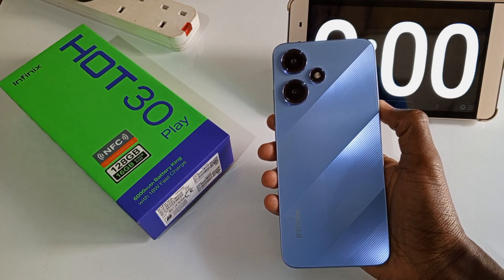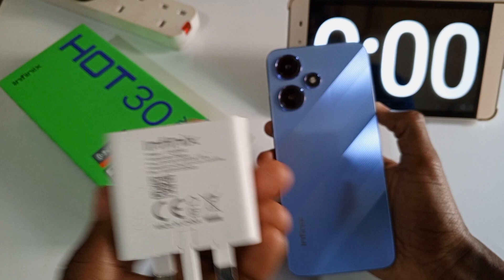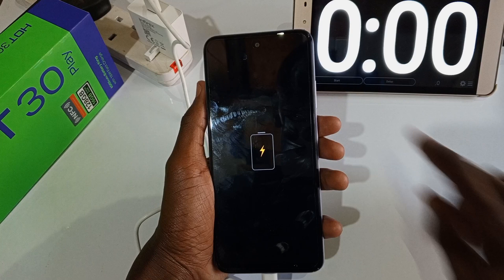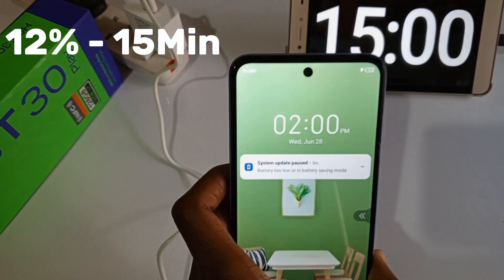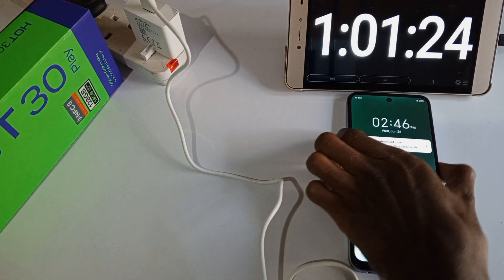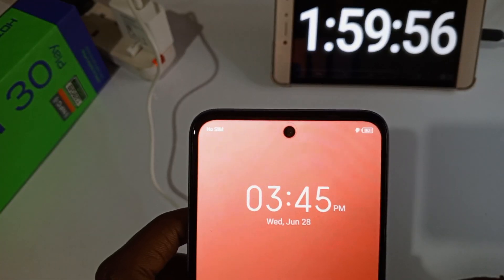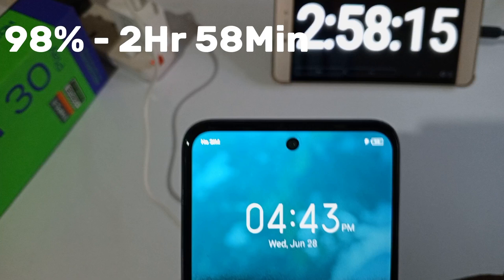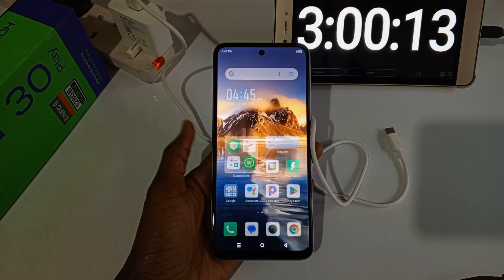Infinix HOT 30 PLAY Charging Experiment l 6000mAh l 18W Fast Charge l How long?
The Infinix HOT 30 PLAY has a really big battery capacity of 6000mAh. To fully charge this battery when drained it is equipped with an 18W Fast Charger. In this video I did an experiment to find out how long  will it take to fully charge it when completely drained.

Song - Contrast